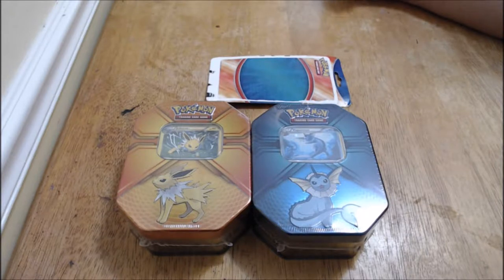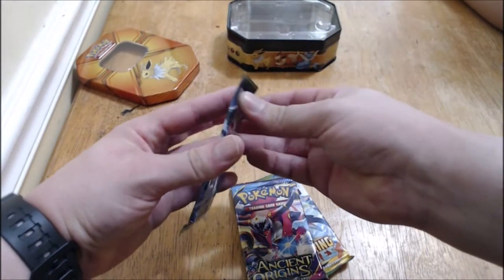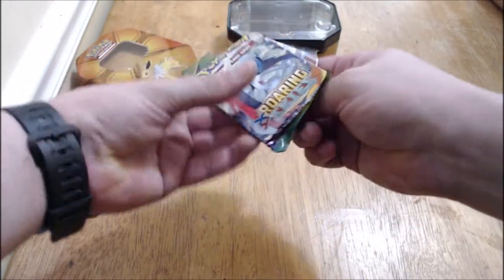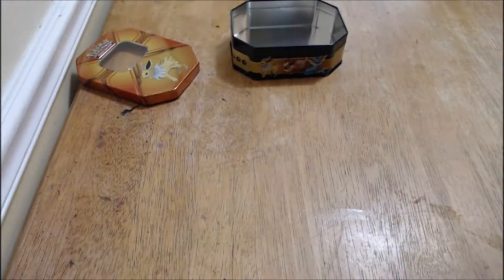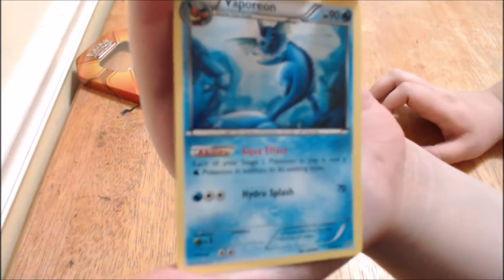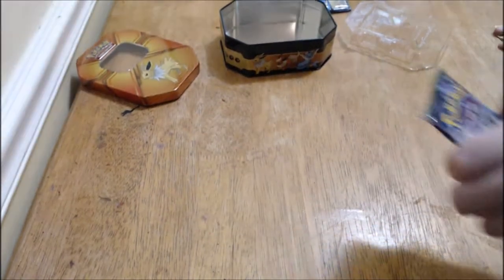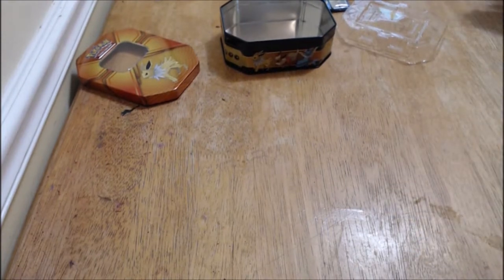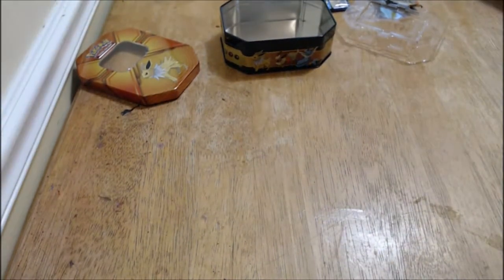The Delta Otaku Labor Day 2019 Special #2: Pokemon Eeveelution 2017 tin Unboxing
Welcome to the Delta Otaku, here is the second in a 5-part video special for this year's Labor Day! Joined by my trusty co-host Aaron, we at the Delta Otaku are proud to introduce Aaron's amazing girlfriend, the one, the only, the new up-and-coming Xiavania! (Xia for short!)

More is to come soon!